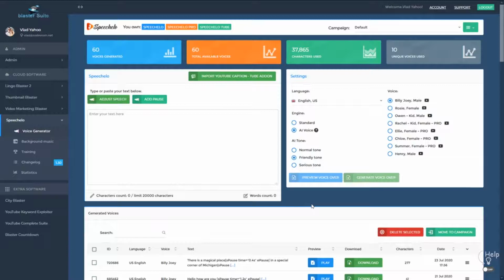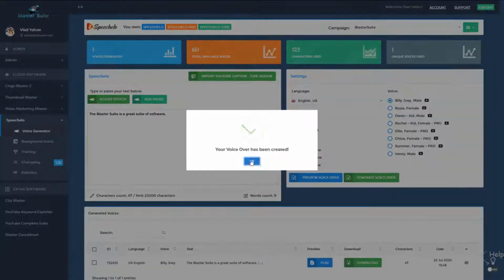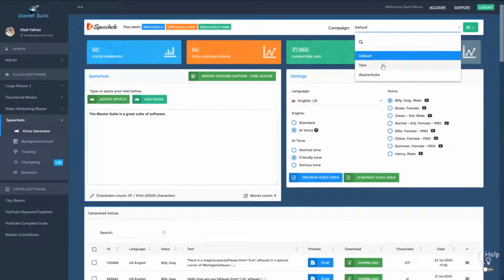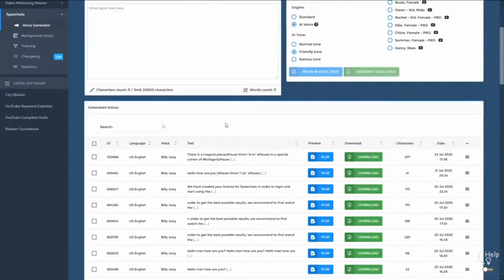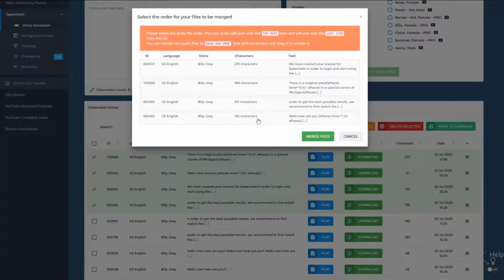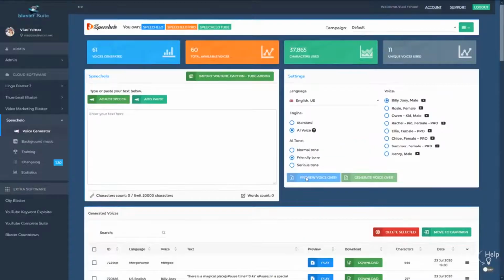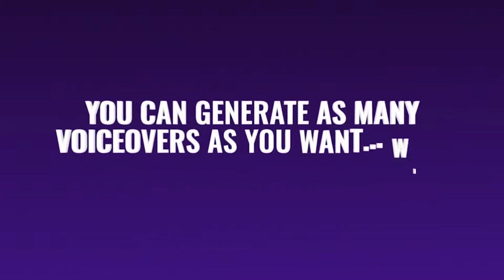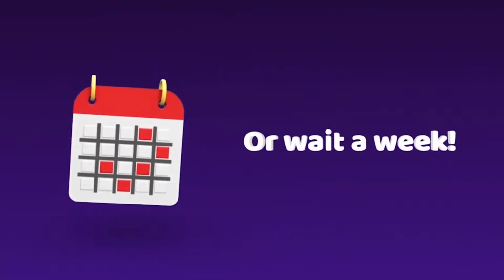Norwegian Text to Speech (Norwegian TTS) Voices 🚀100% Human-Sounding VoiceOver with 3 Clicks🚀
Norwegian Text to Speech (Norwegian TTS) Voices - Get started now 🚀 🚀 Immediately Change Any Text Into A 100% Human-Sounding speech

Speechelo functions:

Change any text into speech.

Man & Women voices included.

The only text-to-voice software that adds inflections in the voice.

Functions in [English] as well as 23 various other languages.

Over 30 human-sounding voices.
Check out the text in 3 methods: regular tone, joyous tone, serious tone.

Say goodbye to expensive voiceover artists and also unreliable consultants.

Functions with any type of video production software program: Camtasia, Adobe Premier, iMovie, Audacity, etc

Norwegian Text to Speech (Norwegian TTS) Voices

. VIDEOS without a excellent VOICEOVER.
will not transform, will certainly not obtain you clicks,
leads, web traffic, or any sales!

We as humans, are utilized to HEARING stories!

Given that the dawns of humankind individuals would certainly collect around the fire and also pay attention to stories ...
Just in the last 100 years, we are utilized to watching stories at the cinema, TV and later YouTube.

That's why a VIDEO CLIP is not efficient.

Without A EXCELLENT speech.

Speechelo features ?
Up until now we experienced a online demonstration of Speechelo, as well as the power of a top quality voiceover.

In a nutshell, Speechelo is a effective message to speech software application developed by the gun suite group, that develops human seeming voiceovers on demand for you.

Replicate as well as paste your script, select from the collection of voiceovers inside of Speechelo, produce, download and install and that's it.

You additionally have the alternative to add breathing as well as pausing to your manuscript, making Speechelo extremely one-of-a-kind from anything else available!